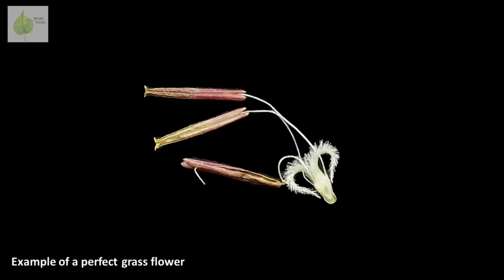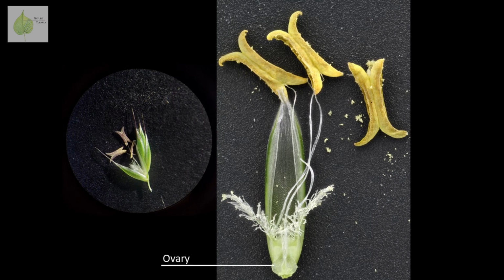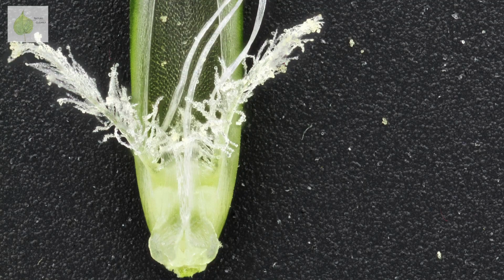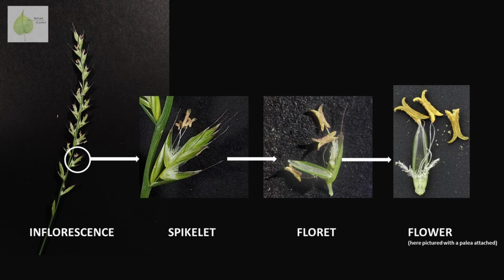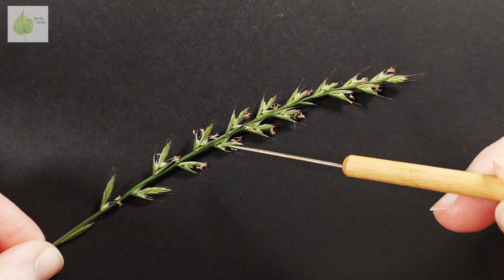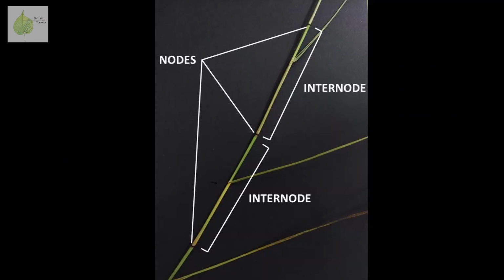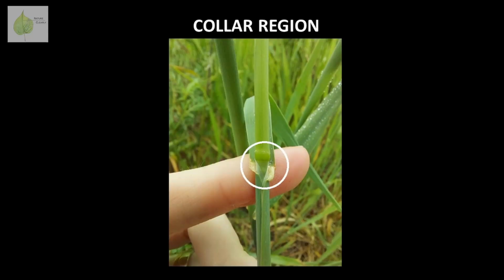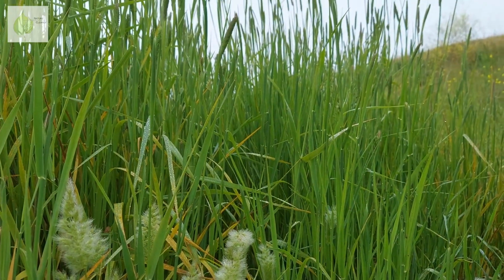Learn the Structure of Grass Plants (Poaceae) | Morphology of Flowering Plants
Even though grasses (family Poaceae) are flowering plants, the flowers are not the most conspicuous part of the plant. But have you ever seen a grass flower up close? Grasses have spikelets arranged in inflorescences, their leaves are divided into two parts, their stems are called culms, they often have ligules and some of them even auricles! This terminology might be intimidating but after watching this video and seeing real life examples, you will be able to recognize all these grass parts yourself and maybe even be able to identify grasses yourself!